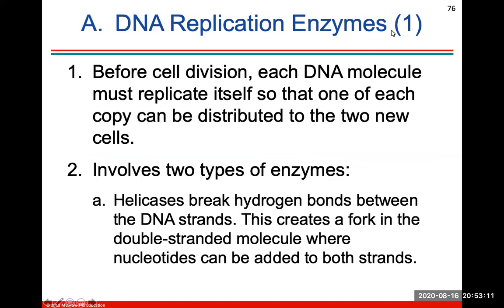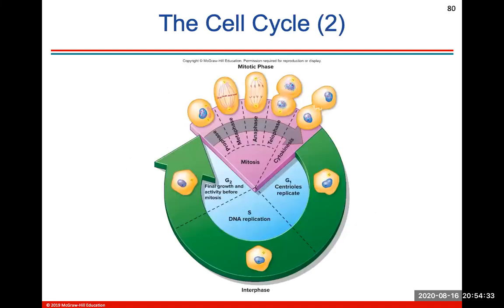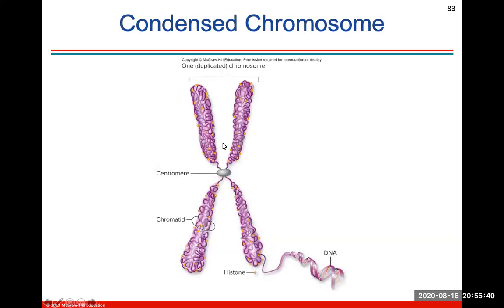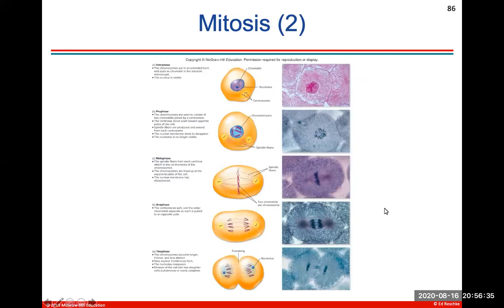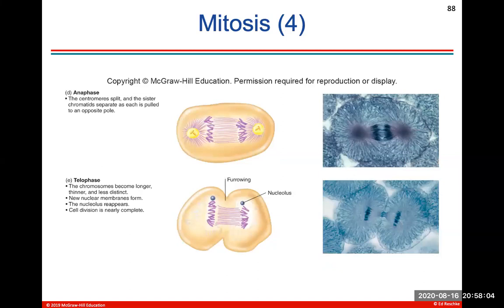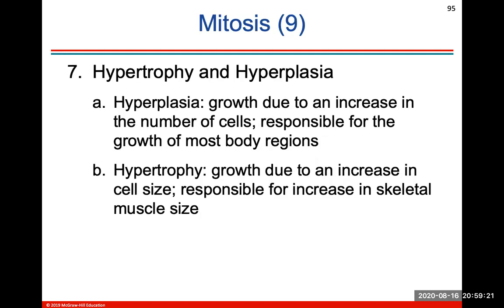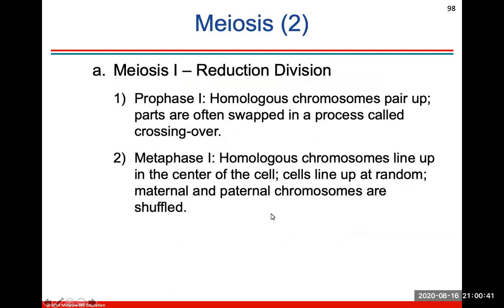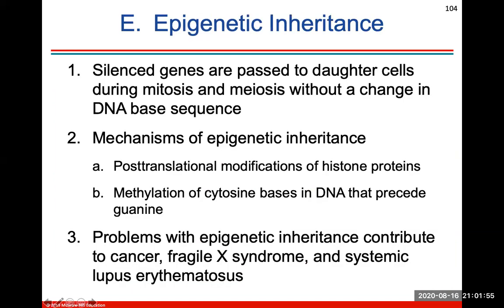Chapter 3: DNA Synthesis & Cell Division